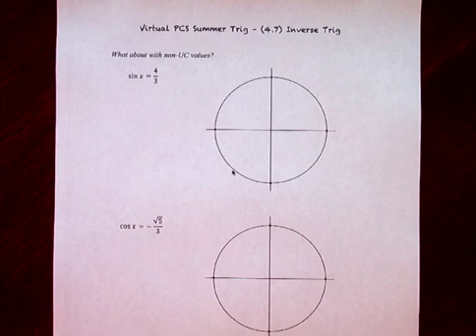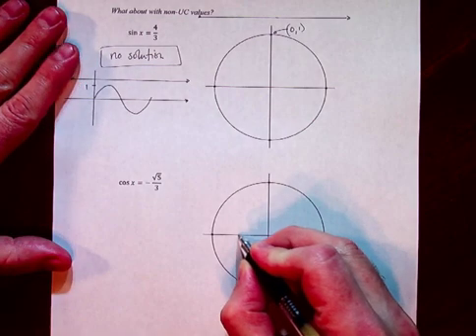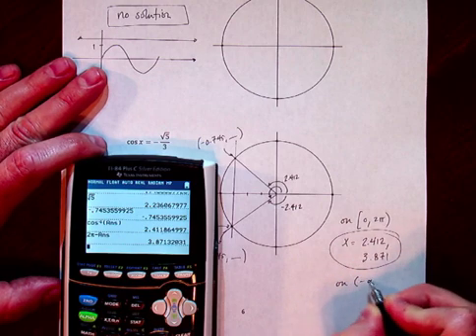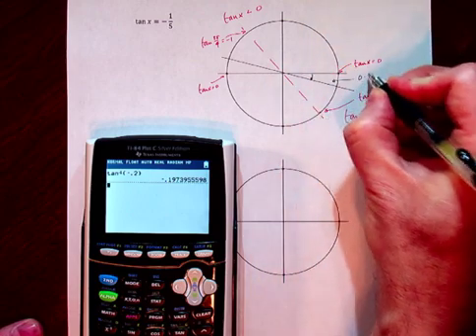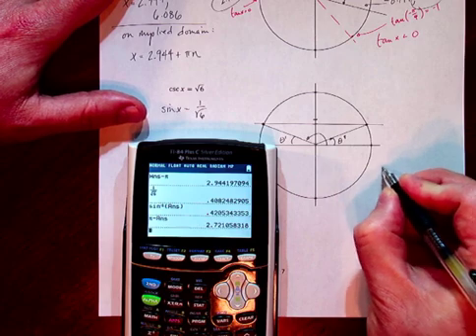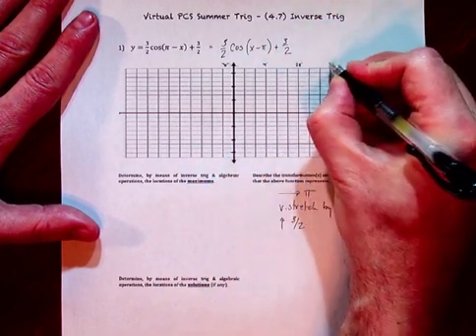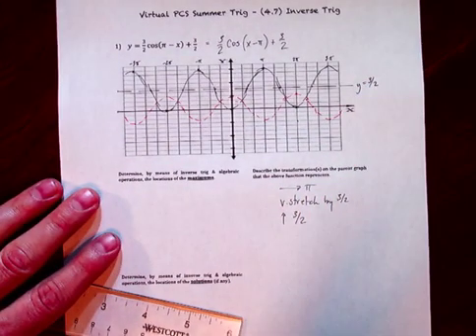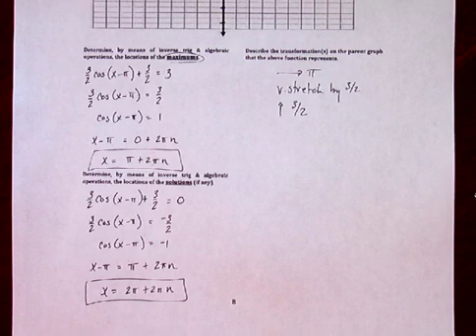Summer Trig - Inverse Trig as Operation - Video 2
Virtual PCS - Summer Trig - Inverse Trig (4.7) - Exploring Inverse Trig as an Operation